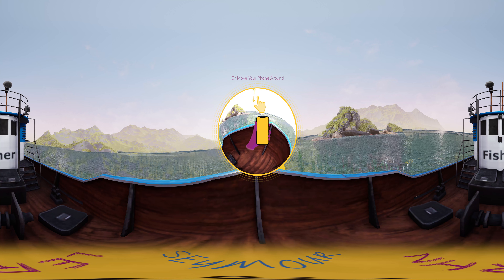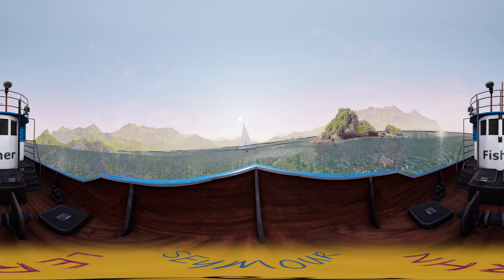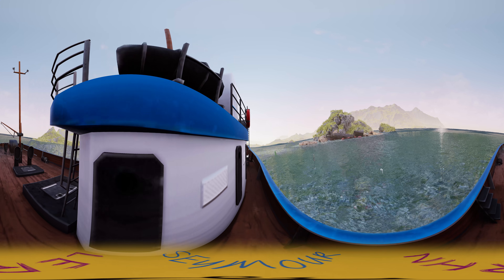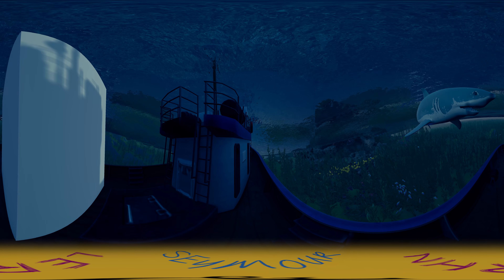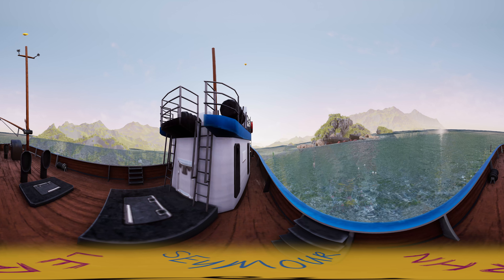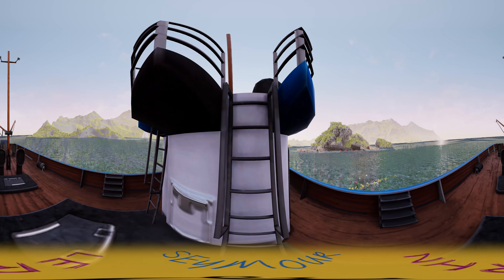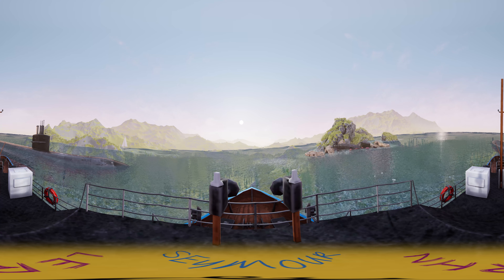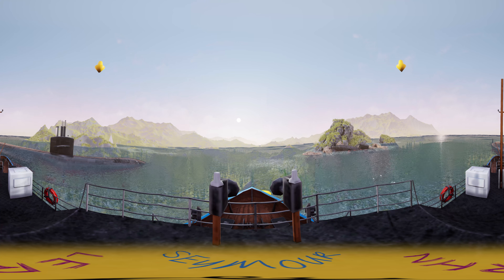SINK or FLOAT - Buoyancy Decides - 360 VR Video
When something is in water, there are two forces acting on it. Its weight and the force of the water pushing up, the upthrust.

If the weight is equal to or less than the upthrust, it floats. Things that float are buoyant.

If the weight is greater than the upthrust, it sinks.